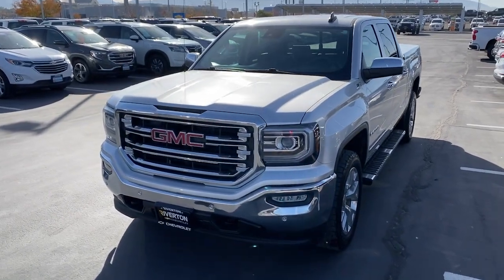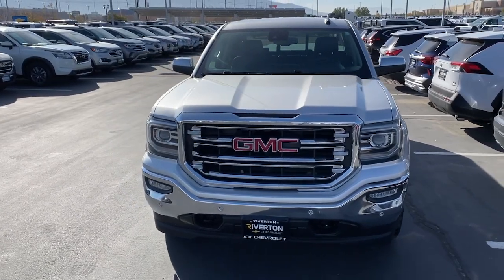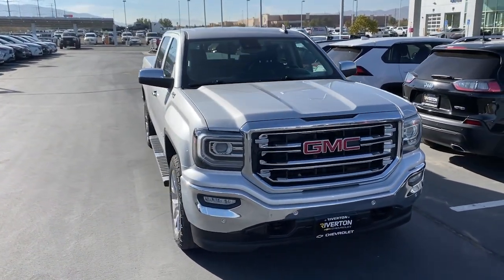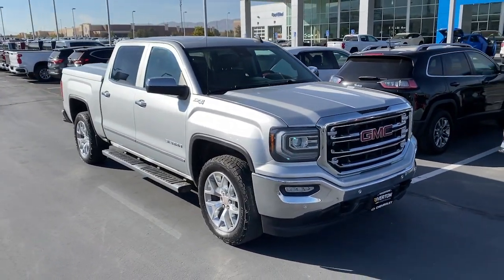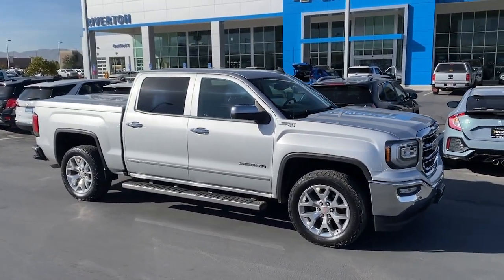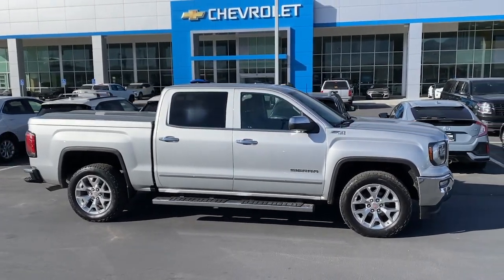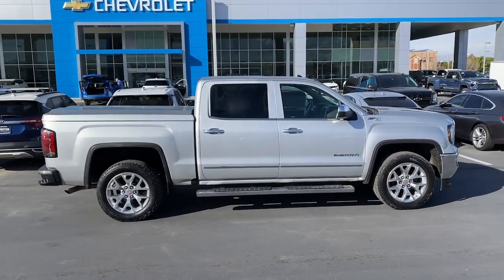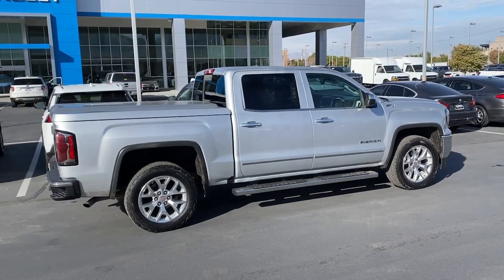2017 GMC Sierra_1500 Riverton, Sandy, South Jordan, Draper, Salt Lake City 24T0233B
Quicksilver Metallic Used 2017 GMC Sierra_1500 SLT available in 11100 S. Jordan Gateway, South Jordan, Utah at Riverton Chevrolet. Servicing the Riverton, Sandy, South Jordan, Draper, Salt Lake City, UT area.

Riverton Chevrolet
11100 S Jordan Gateway

mmQuicksilver Metallic 2017 GMC Sierra 1500 SLT 4WD 8-Speed Automatic with Overdrive EcoTec3 5.3L V8 Premium XM Radio Services Included OnStar Premium Services Included Oil and Filter Changed Professionally Detailed PREMIUM LEATHER SEATING HEATED AND COOLED SEATING HEATED STEERING WHEEL TRAILER BRAKE CONTROLLER UNIVERSAL HOME REMOTE BOSE PREMIUM SOUND Z71 OFF ROAD FRONT AND REAR PARK ASSIST LANE CHANGE ALERT W/SIDE BLIND ZONE ALERT FORWARD COLLISION ALERT APPLE CARPLAY/GOOGLE ANDROID AUTO REAR CROSS TRAFFIC ALERT ASSIST STEPS HD REAR VISION CAMERA SAFETY PACKAGE PREMIUM 20 WHEELS CLEAN AUTOCHECK HISTORY REPORT LOCALLY OWNER VEHICLE 1 OWNER MEMORY SETTINGS REMOTE START 5 STAR SAFETY RATING PLUS PACKAGE SPRAY-ON BEDLINER POWER SEATS 4G LTE WI-FI HOTSPOT DUAL AUTOMATIC CLIMATE CONTROL POWER ADJUSTABLE PEDALS PREMIUM GNC INFOTAINMENT TOUCHSCREEN 8-Speed Automatic with Overdrive 4WD Jet Black w/Perforated Leather Appointed Seat Trim 10-Way Power Drivers Seat Adjuster 110-Volt AC Power Outlet 150 Amp Alternator 1st & 2nd Row Color-Keyed Carpeted Floor Mats 20 x 9 Polished Aluminum Wheels 2-Speed Active Electronic AutoTrac Transfer Case 3.42 Rear Axle Ratio 4.2 Diagonal Color Display Driver Info Center 4-Wheel Disc Brakes 6 Rectangular Chromed Tubular Assist Steps 6-Speaker Audio System ABS brakes Adjustable pedals Auto-Dimming Inside Rear-View Mirror Automatic temperature control Auxiliary External Transmission Oil Cooler Bodyside moldings Brake assist Bumpers: chrome CD player Chrome Bodyside Moldings Chrome Door Handles Chrome Mirror Caps Color-Keyed Carpeting Deep-Tinted Glass Driver & Front Passenger Illuminated Vanity Mirrors Dual front impact airbags Dual front side impact airbags Dual-Zone Automatic Climate Control Electric Rear-Window Defogger Electronic Stability Control Emergency communication system: OnStar Guidance Enhanced Driver Alert Package Exterior Parking Camera Rear EZ Lift & Lower Tailgate Floor Mounted Console Forward Collision Alert Front Frame-Mounted Black Recovery Hooks Front Full Feature Power Reclining Bucket Seats Front wheel independent suspension Fully automatic headlights Garage door transmitter: HomeLink HD Radio Heated & Ventilated Front Bucket Seats Heated door mirrors Heavy-Duty Rear Locking Differential High-Intensity Discharge Headlights High-Performance LED Headlamps Hill Descent Control Illuminated entry Integrated Trailer Brake Controller IntelliBeam Automatic High Beam On/Off Headlight Lane Keep Assist Leather Wrapped Heated Steering Wheel Leather Wrapped Steering Wheel w/Cruise Controls LED Cargo Box Lighting LED Tailamps w/Signature Low Speed Forward Automatic Braking Manual Tilt/Telescoping Steering Column Memory seat Occupant sensing airbag Off-Road Suspension Package OnStar 3 Month Guidance Plan OnStar w/4G LTE Perforated Leather Appointed Seat Trim Power Adjustable Pedals Power driver seat Power Folding & Adjustable Heated Outside Mirrors Power Sliding Rear Window w/Defogger Power Windows w/Driver Express Up & Down Preferred Equipment Group 4SA Radio: AM/FM Stereo w/8 Diagonal Color Touch Nav. Rear 60/40 Folding Bench Seat (Folds Up) Rear seat center armrest Rear Vision Camera Rear Wheelhouse Liners Remote Keyless Entry Remote Locking Tailgate Remote Vehicle Starter System Security system Single Slot CD/MP3 Player SiriusXM Satellite Radio SLT Crew Cab Premium Plus Package Spray-On Pickup Box Bed Liner Steering Wheel Audio Controls Steering wheel mounted audio controls Telescoping steering wheel Theft Deterrent System (Unauthorized Entry) Thin Profile LED Fog Lamps Tilt steering wheel Trailering Equipment Ultrasonic Front & Rear Park Assist Universal Home Remote Wireless Charging.brbrRIVERTON CHEVROLET assumes no responsibility or liability for any errors or omissions in the content of this description. Information is computer generated from